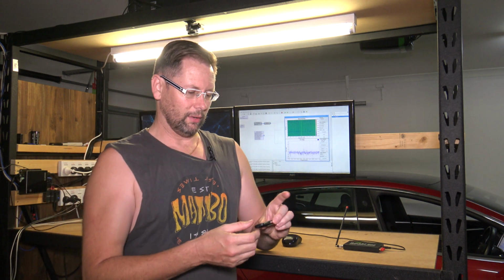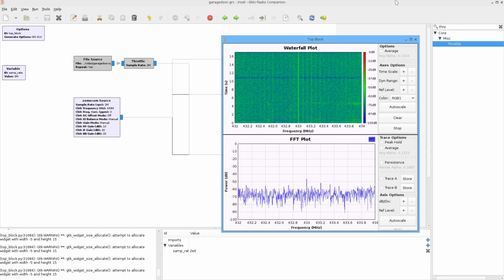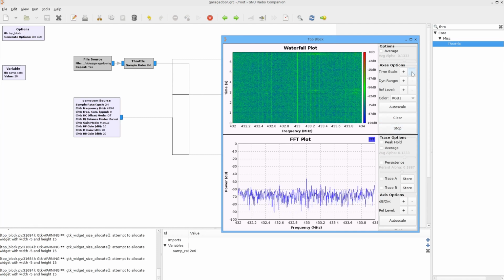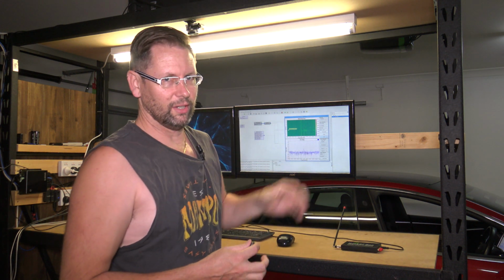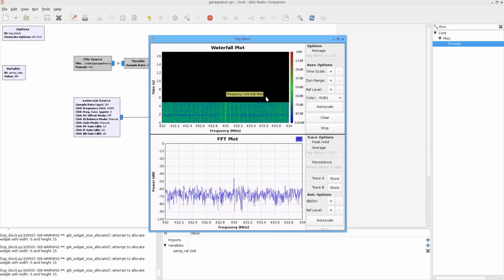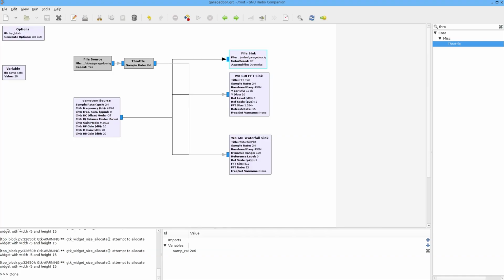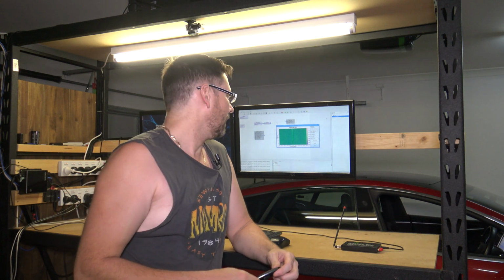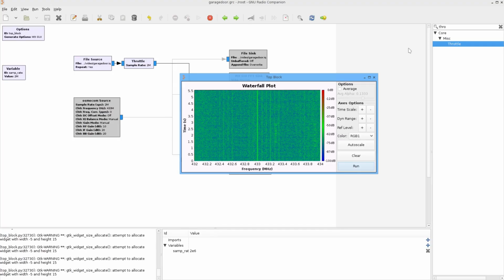Tesla HomeLink RF Signal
Using software defined radio (SDR) to look at the HomeLink signal transmitted by a Tesla.